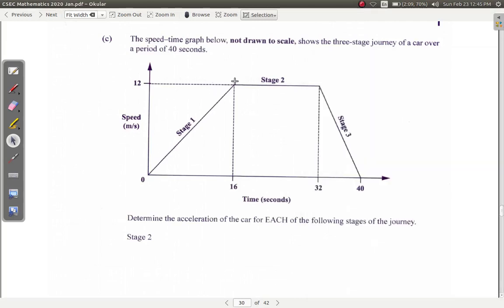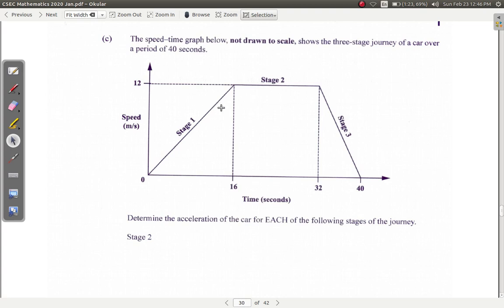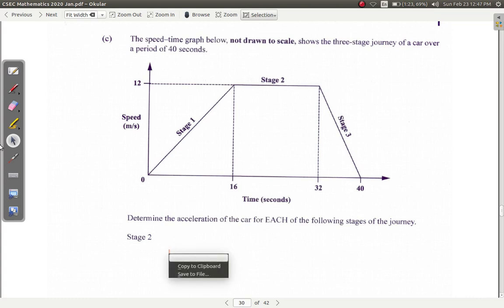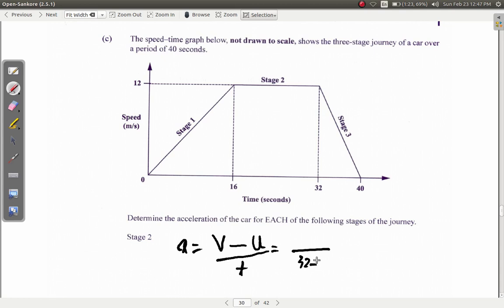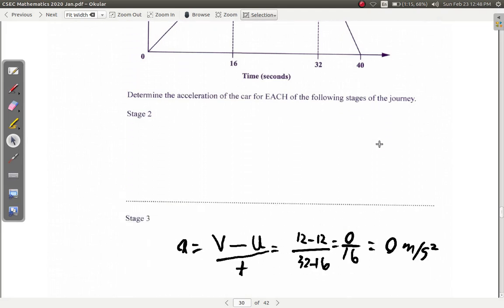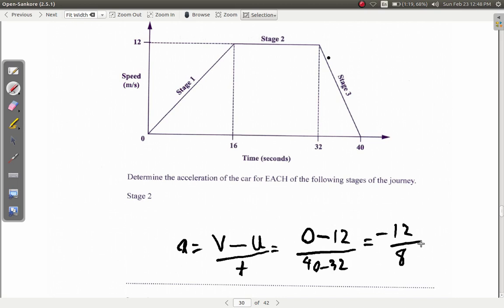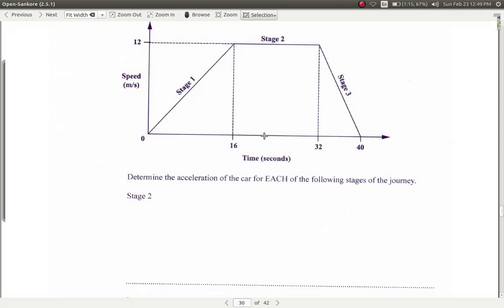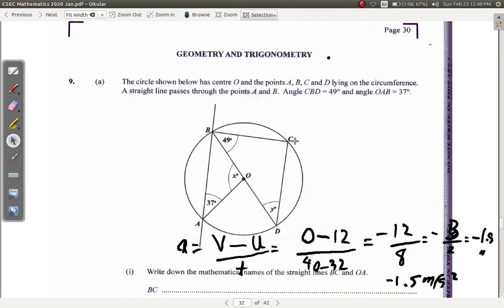CSEC Mathematics January 2020 Question 8 c